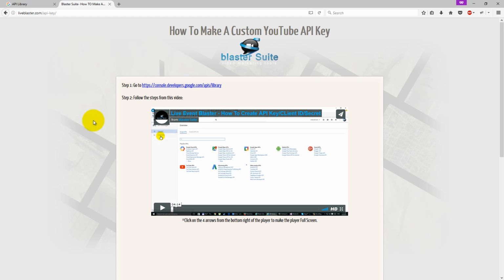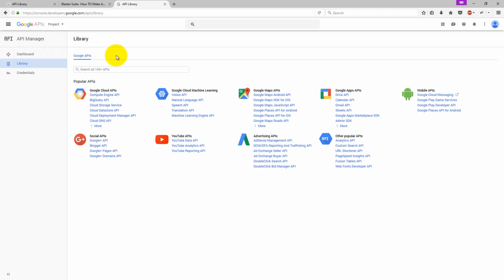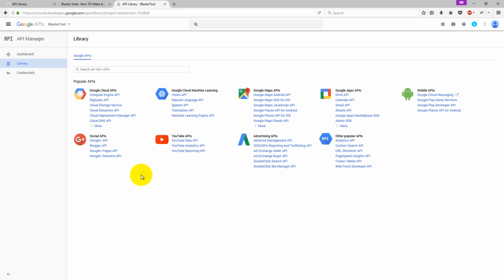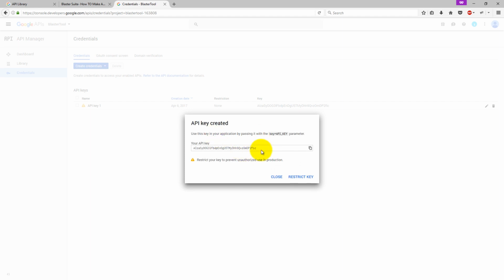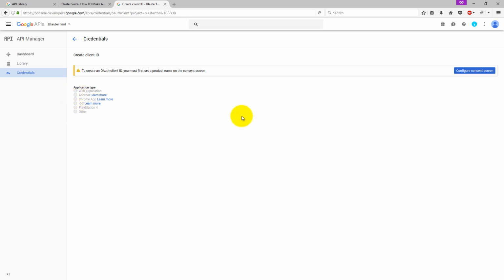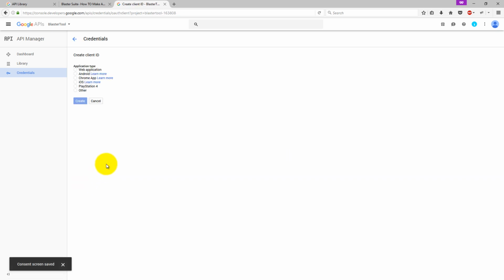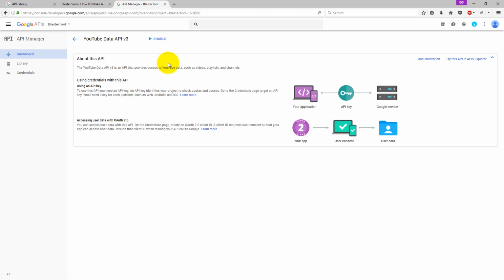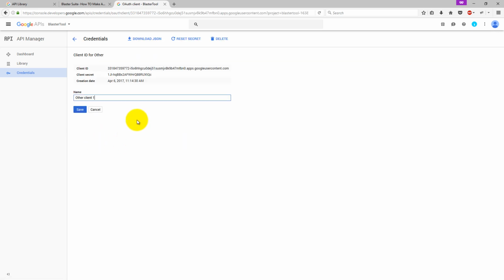구글api 설정법 동영상